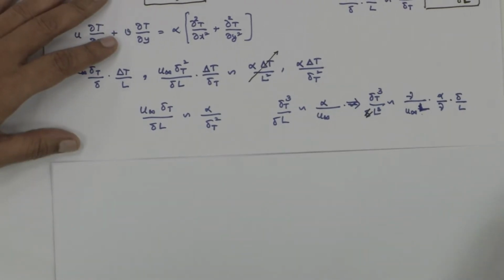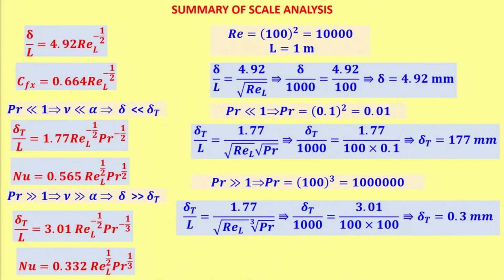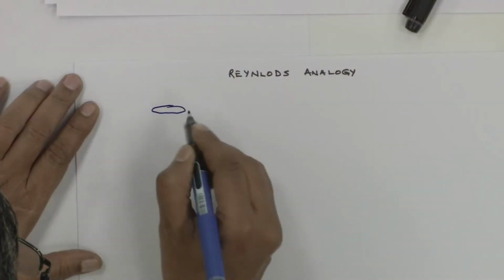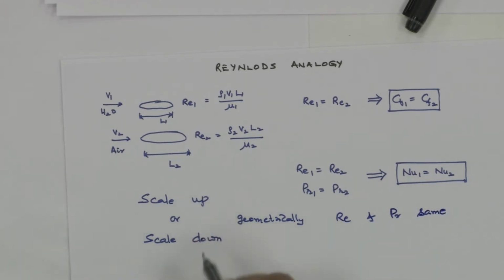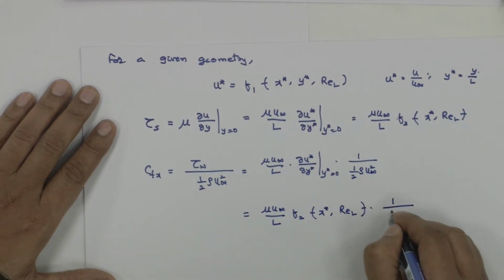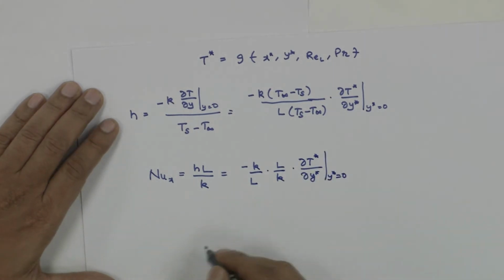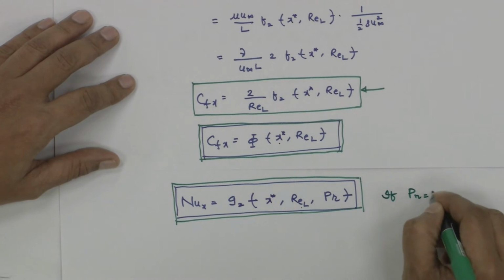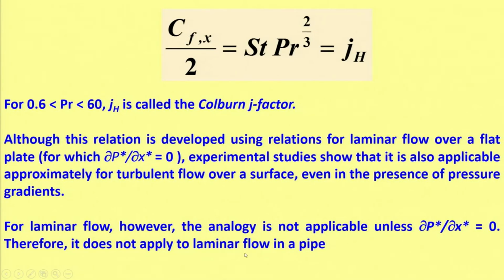Arpit Lec 16